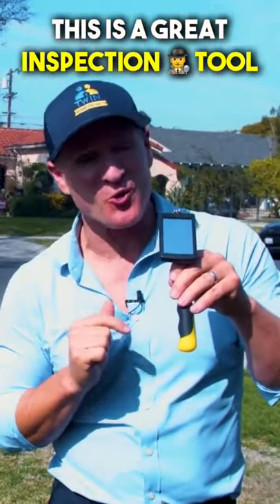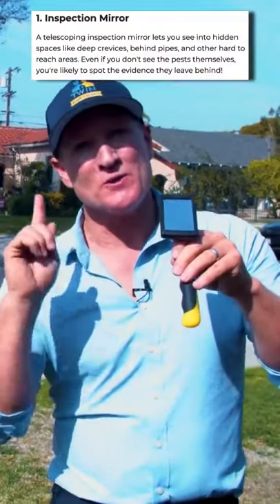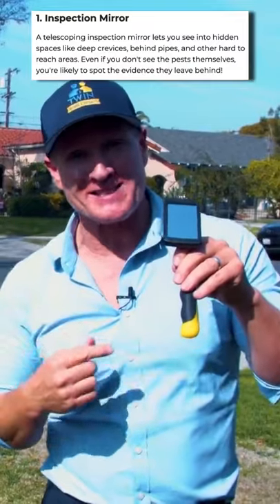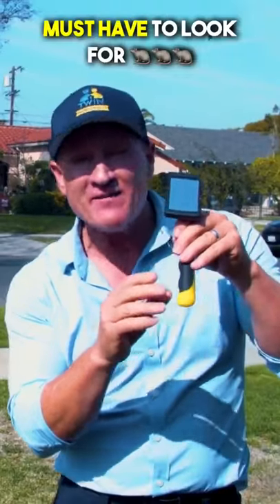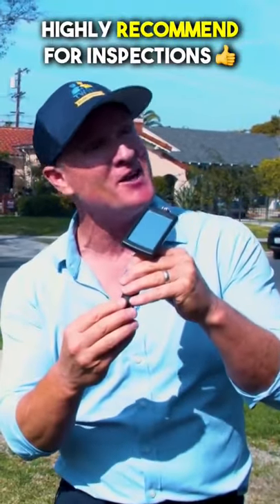Inspection Tool to Get Rid of Rats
What is your favorite tool to help you find rodents 🐀?